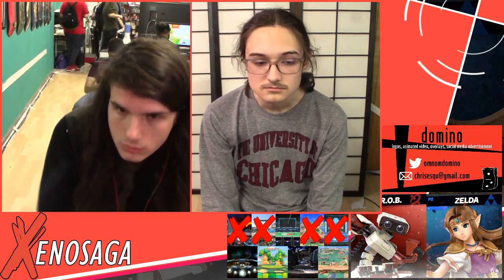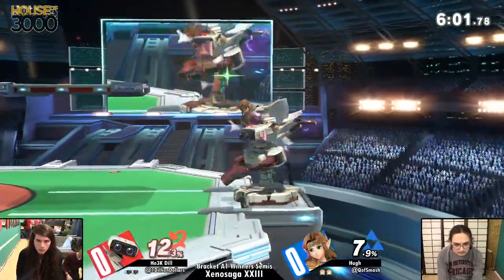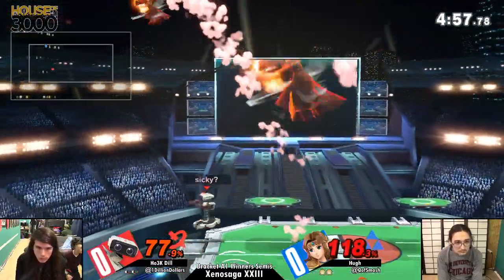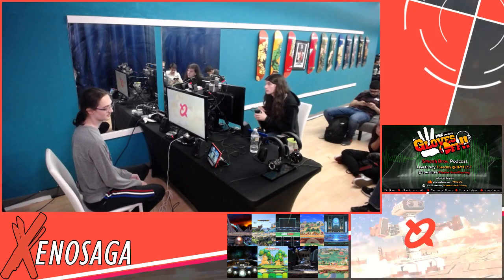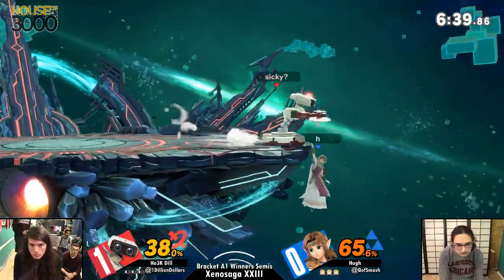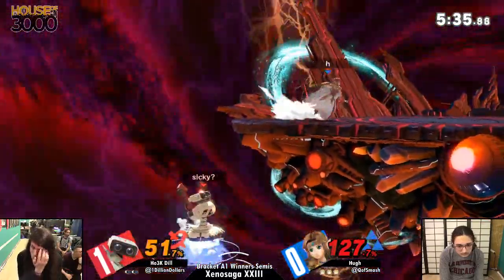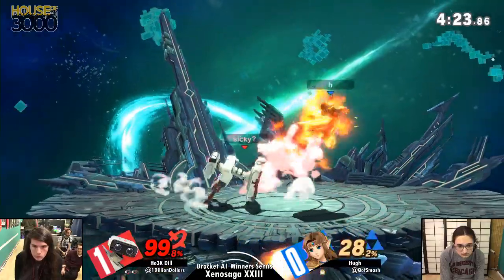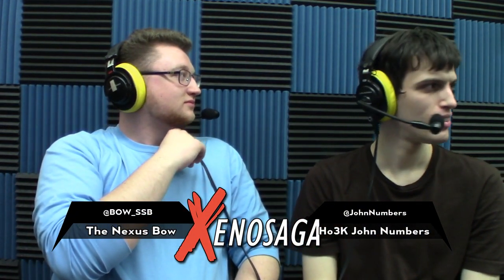[Smash Ultimate] Xenosaga XXIII (Bracket A1 Winners Semis) - Ho3K Dill vs Hugh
Ho3K Dill(ROB Default) vs Hugh(Zelda Purple Classic)

Round: Bracket A1 Winners Semis

 - Xenosaga XXIII
 - Apr 13th, 2019
 - 62 Orchard St, New York, NY 10002, USA

Commentators:
 - The Nexus Bow (@BOW_SSB)

Venue Fee: $8
Singles:   $7
Doubles:   $5

Venue Address -
62 Orchard Street 2nd Floor